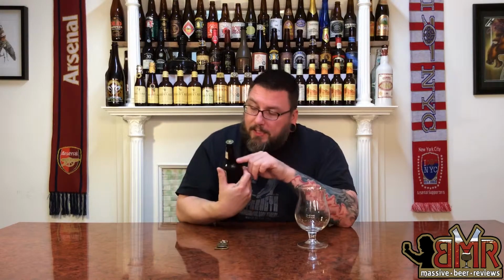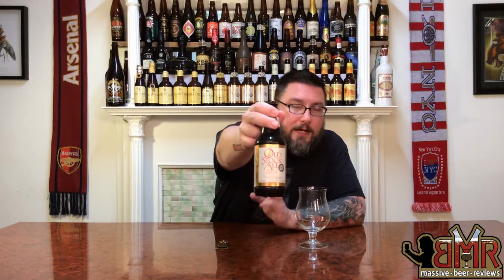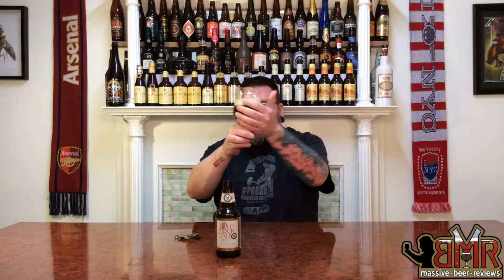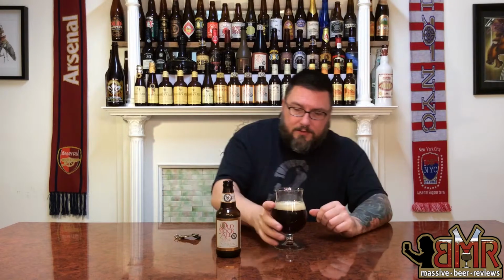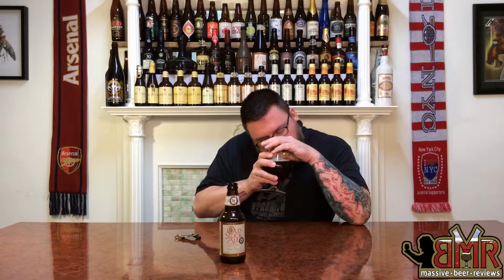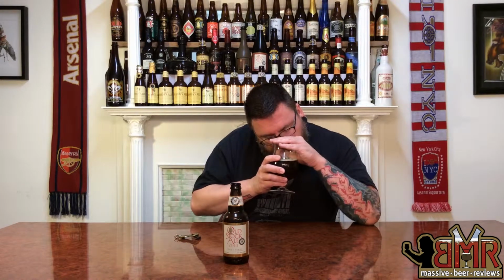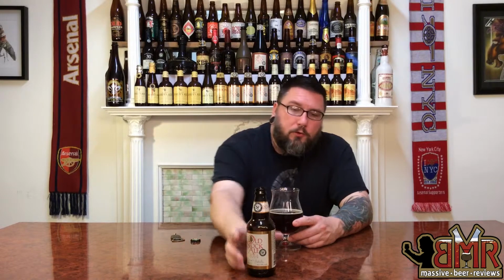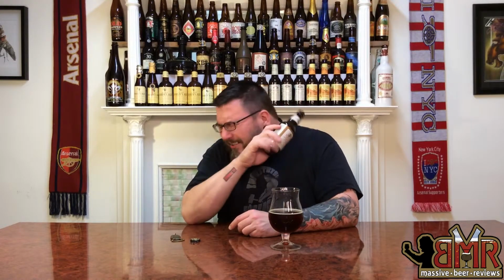Massive Beer Reviews # 100 North Coast Old Stock Ale 2014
We have one of our seasonal favorites in queue for 100‘th review today on the good ole MBR, a North Coast Old Stock 2014

Every beer nerd has that release that once it makes it's way their area, marks the real beginning of their of beerulian calendar ... for some it's KBS, for some it BCBS, others it's Pliny ... for us here at Massive Beer Reviews it's good ole North Coast Old Stock.

But like any great beer, they can vary from year to year, so grab a beer, sit back, relax, and watch us take this English style old ale in the vein or Thomas Hardy and JW Lees to ask!

DETAILS:

Beer: Old Stock
Brewery: North Coast
Style: Old Ale
Age: 2014
ABV:  11.8%
IBU: 34

RATINGS:

Rating        1/100:
Value          1/10:
Availability   1/10: